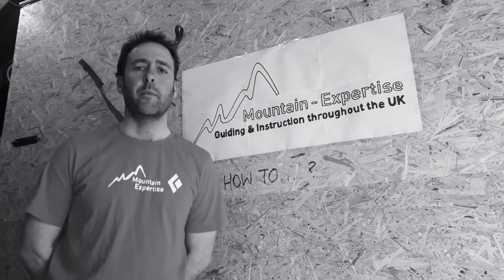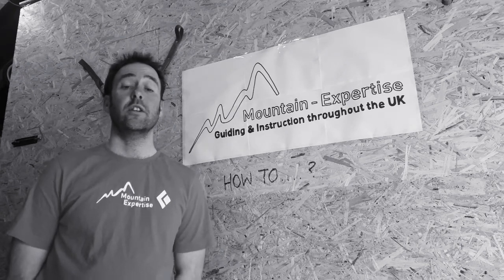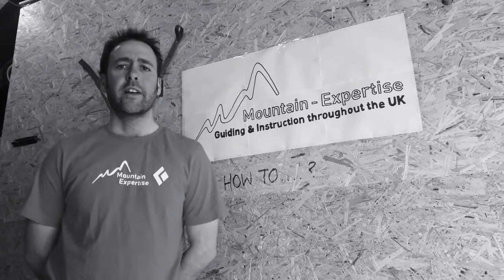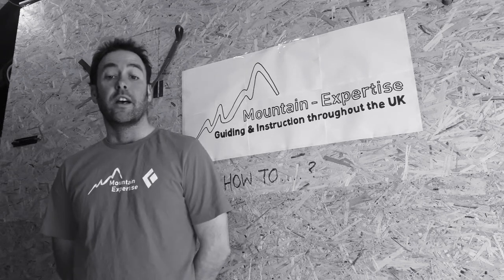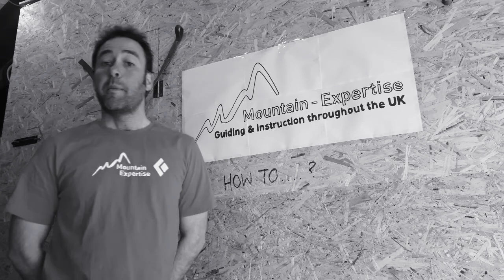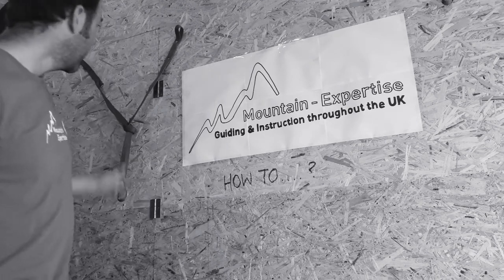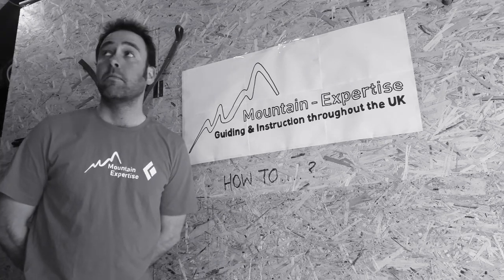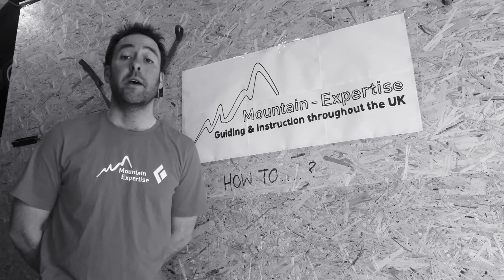Introduction to 60 second How to.... Series.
An attempt to fend off lock down boredom and mix up endless hours of child care. A opportunity to see some short top tips for basic and advanced climbing and mountaineering skills.